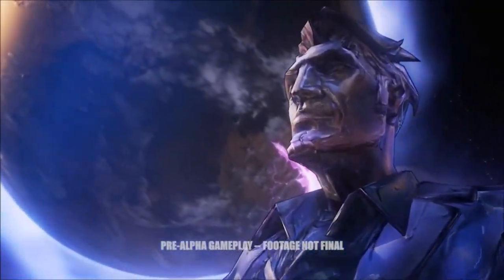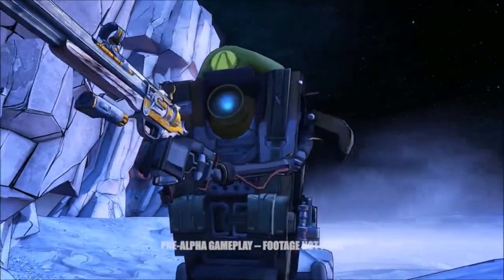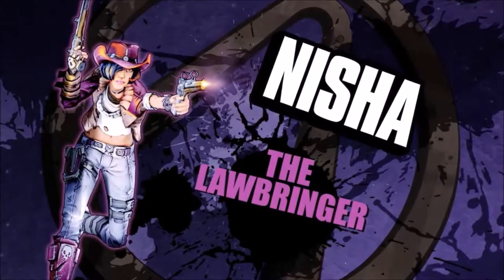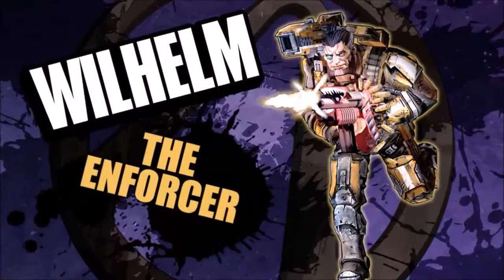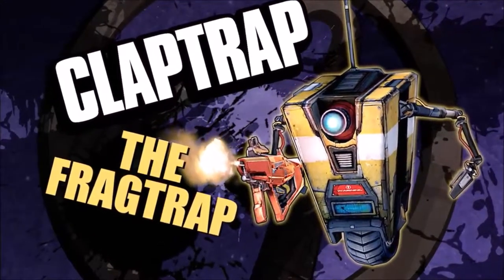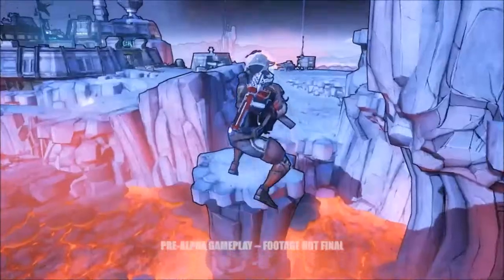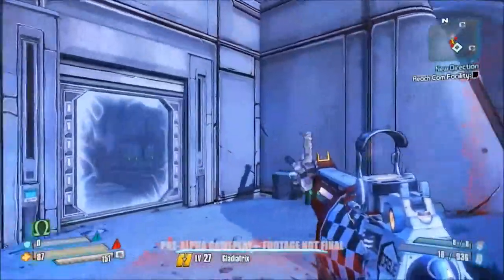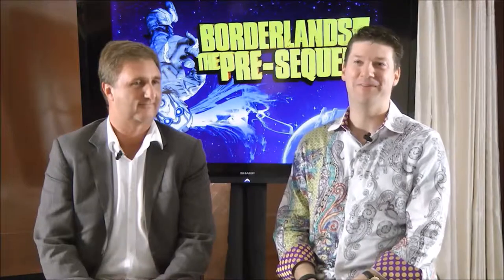Borderlands The Pre Sequel - Developer Overview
The wait is finally over for a new game in the Borderlands universe! We're launching you to Pandora's moon for the first time in Borderlands: The Pre-Sequel, currently being co-developed by Gearbox Software and 2K Australia, and available on PlayStation 3, Xbox 360, and PC later this fall.